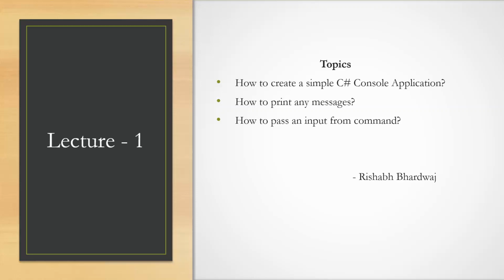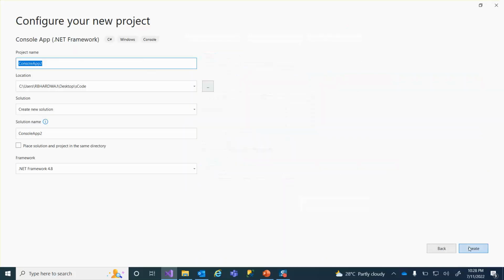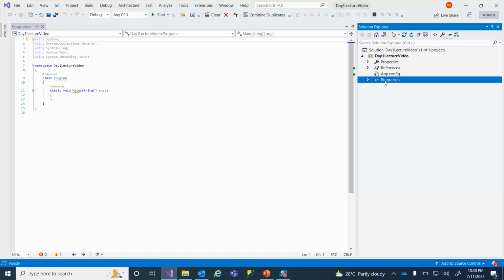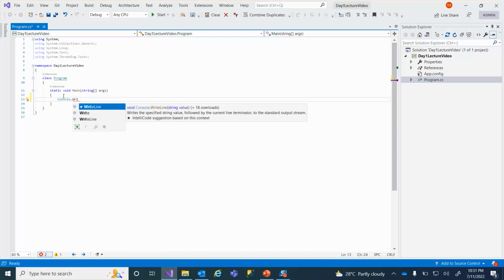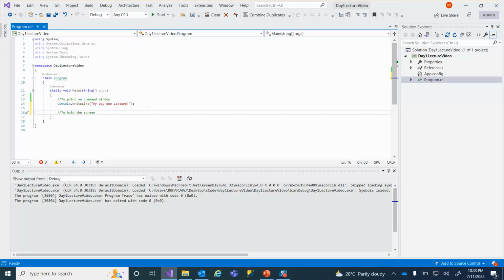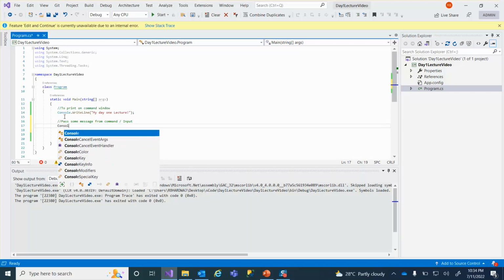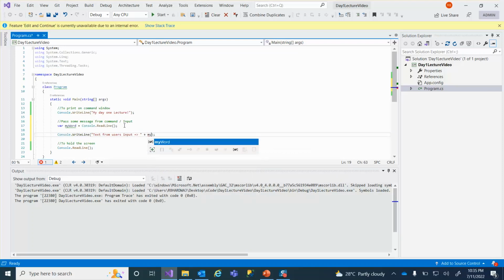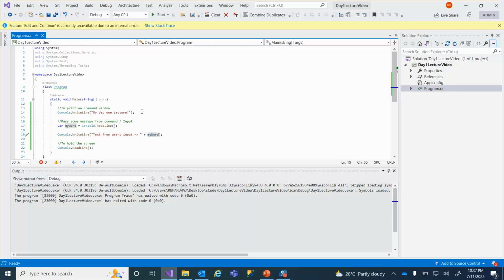C# Tutorial | 10 Minutes | 01/10 | Hello World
C# tutorial for beginners: Get up & running with C# and code in just 100 minutes.
⭐️ I am going to cover this complete series in 10 videos. Enjoy the 10 minutes and be a programmer.

This C# tutorial for beginners to learn the fundamentals of C# (pronounced C sharp) and .NET framework. If you're looking for a C# tutorial that teaches you C# programming from scratch, this tutorial is for you. C# is a popular programming language and everyday people use to build games, desktop, mobile, and web applications.